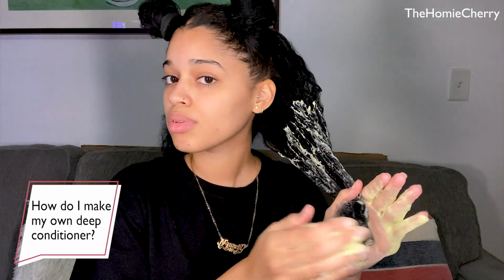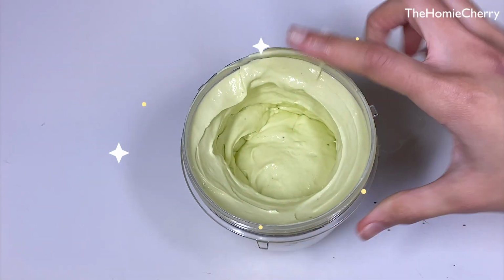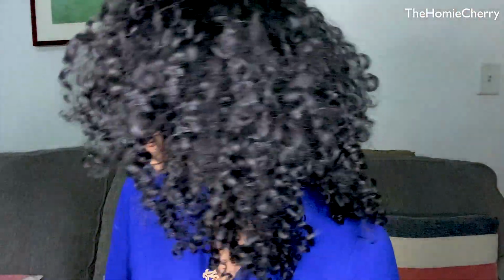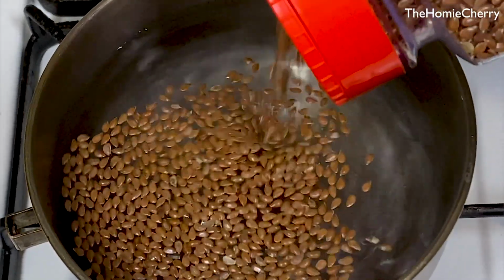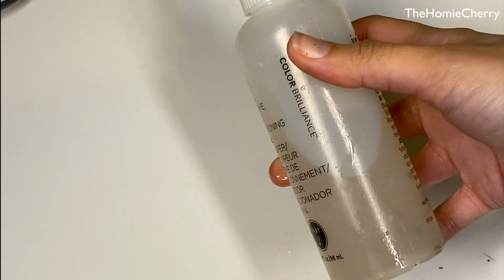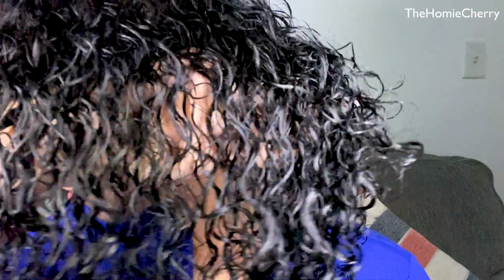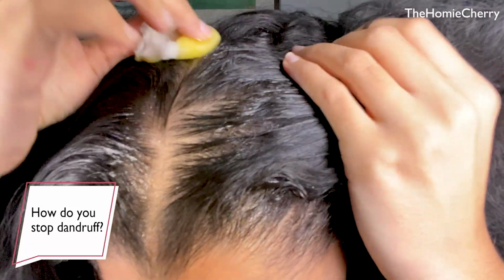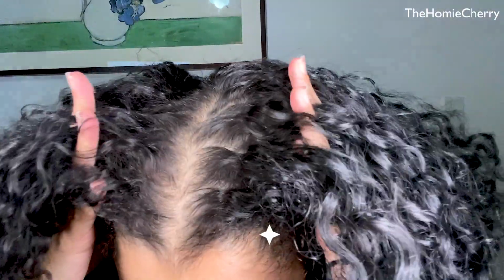Homemade Hair Hacks And Remedies | Four Nine Looks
On this episode of Beauty Advice Bureau our beauty our Beauty Consultant, Nazareth, shows you some of her at home hair remedies and hacks. 💁‍♀️

Four Nine Looks is your one-stop place for all things beauty - from transforming makeup and hair tutorials to essential beauty hacks and DIYs.